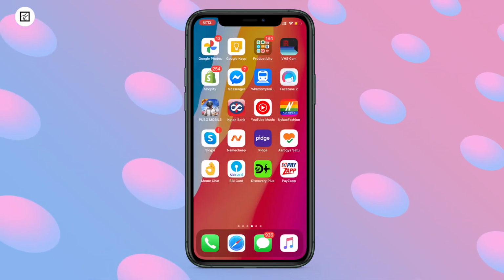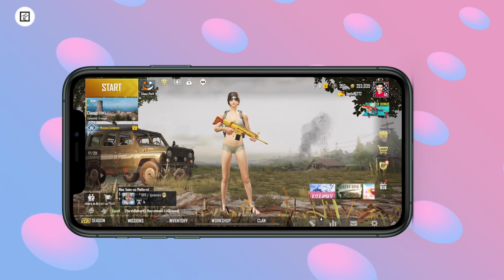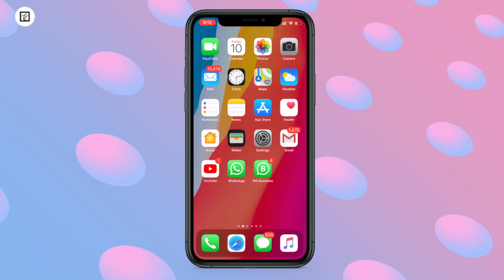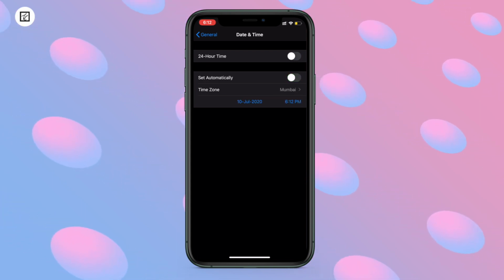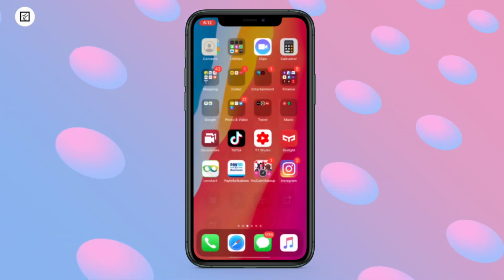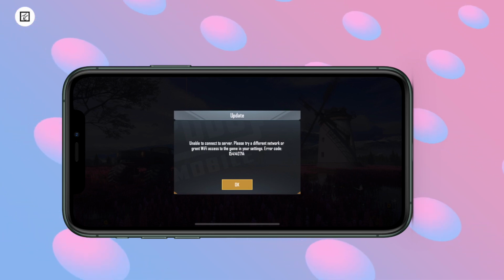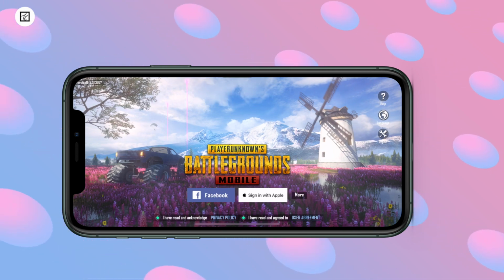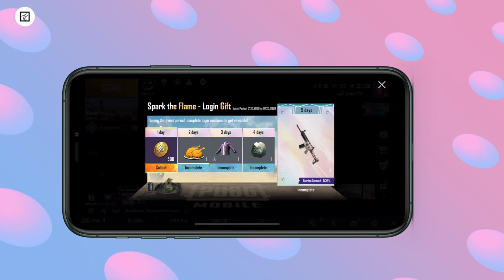Solved💥 - PUBG not Opening in iPhone/iPad iOS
Solved💥 - PUBG not Opening in iPhone iOS